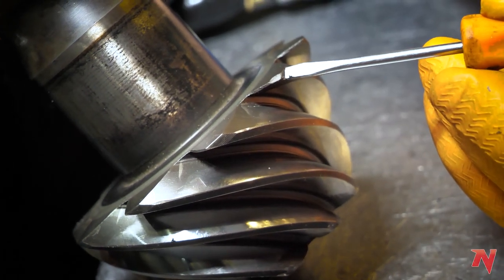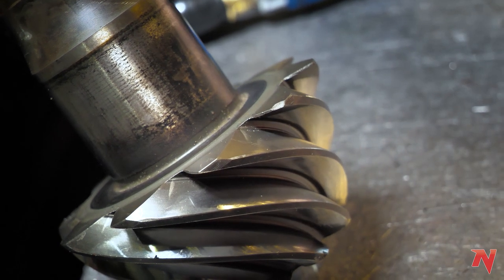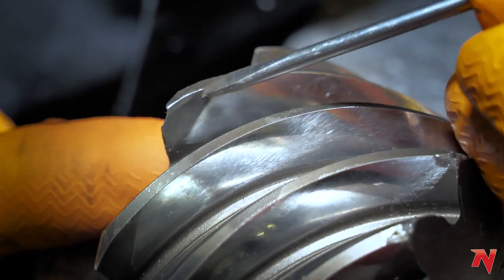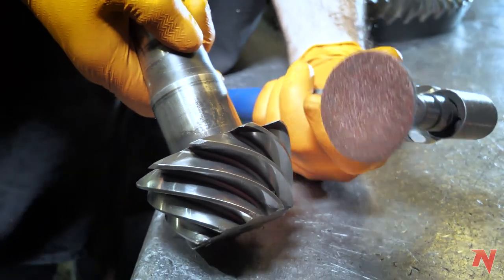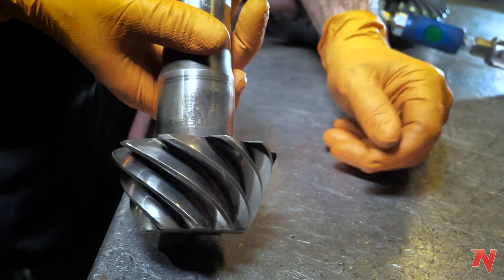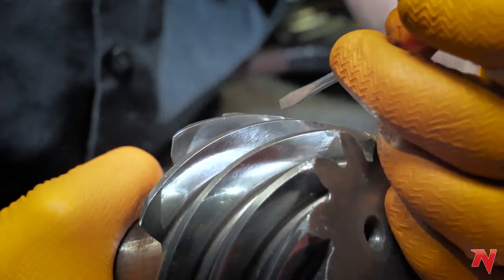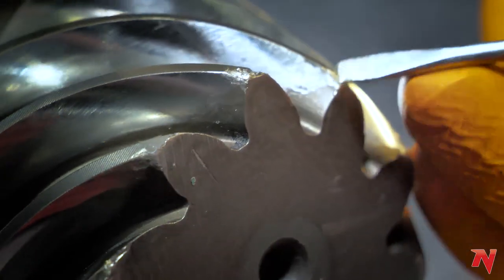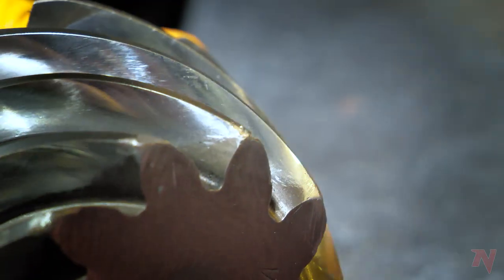How To: Fix A Chipped Pinion Tooth - Easily!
Now & then, gear sets may become chipped or nicked during the manufacturing or shipping process. Fear not if it happens to you. These blemishes are typically outside the contact pattern, and can be removed with a few minutes of careful grinding/polishing. First thing you should check is if the nick is inside the contact pattern. If it's not obvious by looking at the gear, you can easily install the set into the housing and run a quick pattern check. When you have determined your area that needs worked, simply use a medium grit 3M disk to grind or polish it out. This is necessary to prevent the rough edges from contacting the gear under load and causing possible damage.